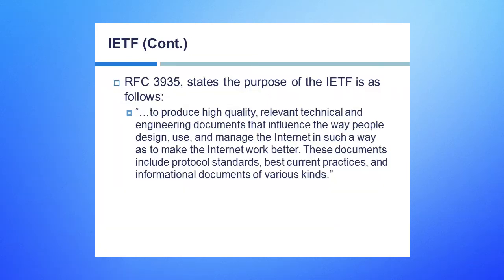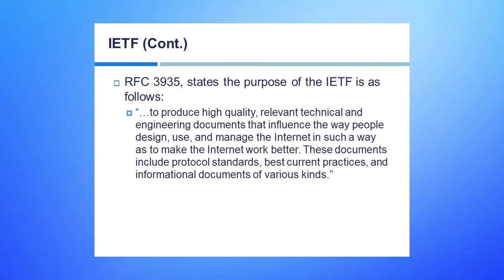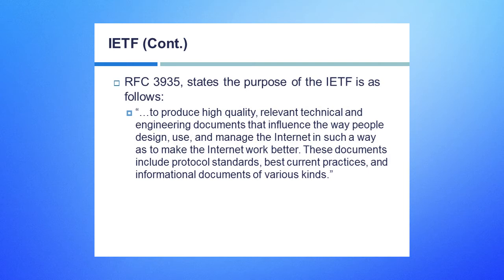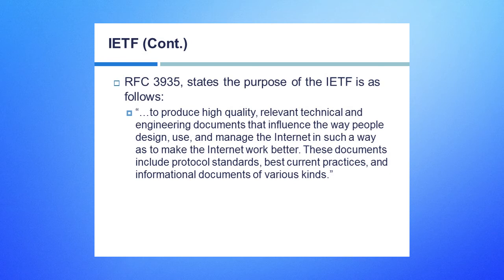CCNA Wireless - 013 IETF Part2